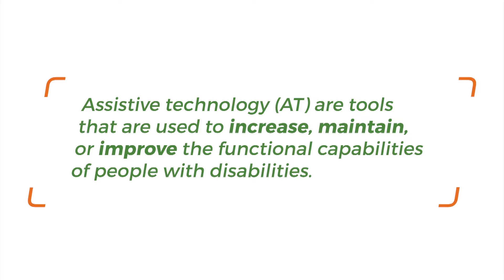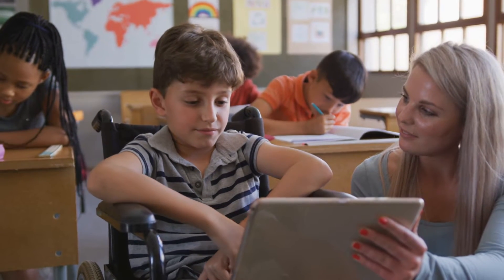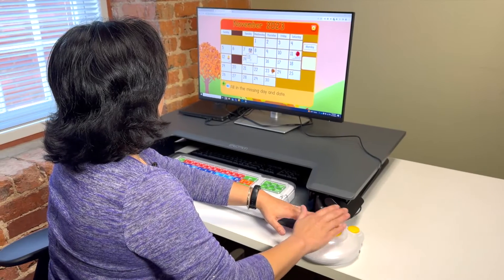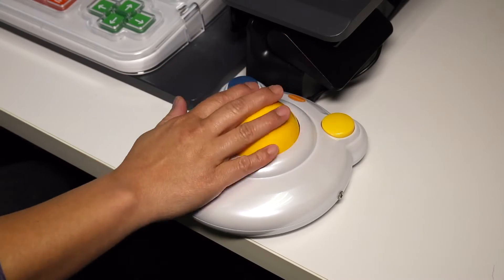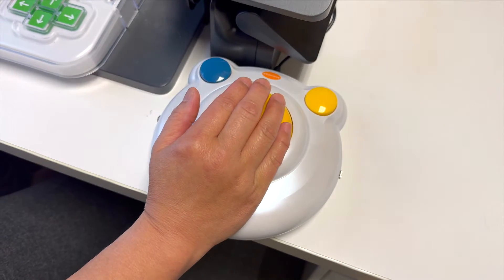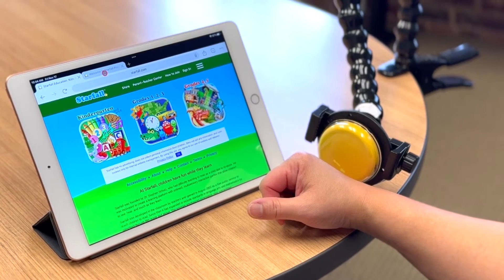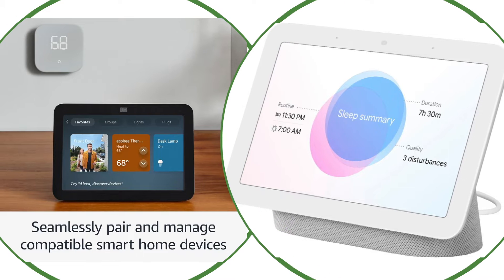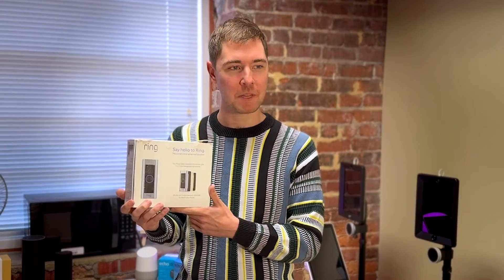Assistive Technology or AT for Motor Disabilities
Many students benefit from using assistive technology (AT) in the classroom and at home to better access classroom resources and information. AT can also help students with motor disabilities access computers and other technology tools more independently, increasing their learning, participation, and overall engagement.

Students with significant motor impairments often have difficulty with gross or fine motor skills or both, impacting their ability to use computers using a standard keyboard and mouse or a touchscreen. As a result, they may benefit from alternative input AT devices to use computers and other classroom technology for learning.

There are a variety of alternative input devices that can assist students with functional and task needs in the classroom. Assistive technology in this category includes alternative keyboards, styluses, mouth or head sticks, joysticks, track balls, voice control, head trackers, eye gaze devices, and a variety of switches to accommodate students’ individual motor capabilities. Several AT tools are demonstrated in this video.

In addition to AT to access technology for learning at school, these AT tools can readily translate to technology use at home and in the community. AT for motor disabilities can promote increased independence for activities of daily living and also for tasks at work.

This video was produced for the Georgia Department of Education by the Center for Inclusive Design and Innovation (Assistive Technology Partnership, 2023).